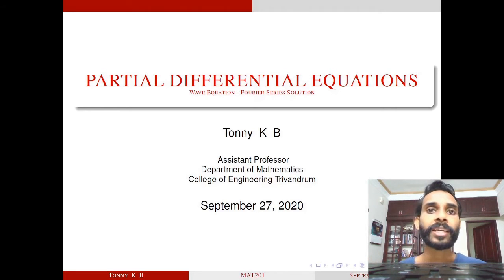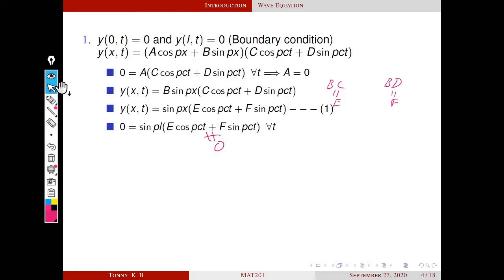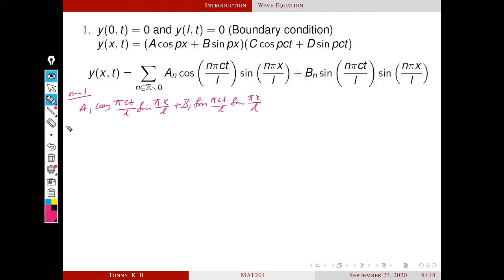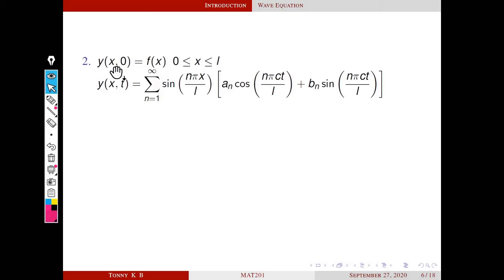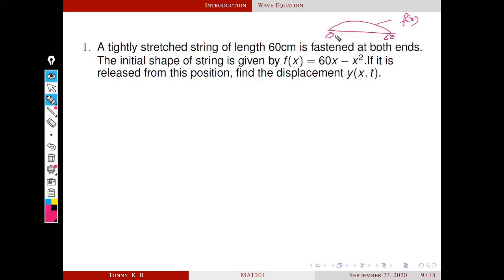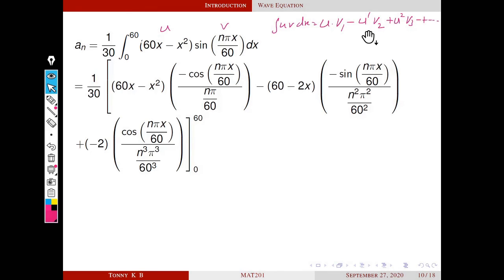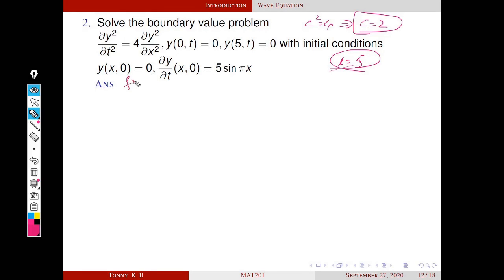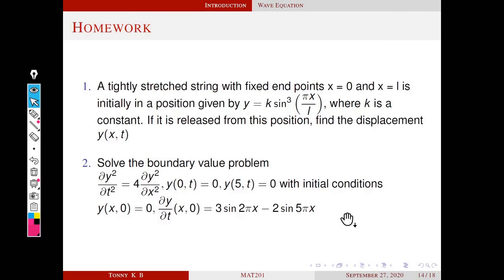Wave equation | Fourier Series Solution | PDE-16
*correction : 'n' is inside the summation in partial dy/dt at 9.14 and 17.05. At 0.35, it is second derivative of y ie d^2y/dt^2=c^2*d^2y/dx^2

In last two classes we have derived wave equation and three possible separable solutions . Also we have seen that first and second solutions are not consistent with our wave problem. In this session we will solve this problem using Fourier series and third solution.